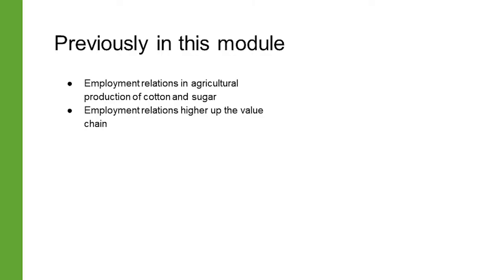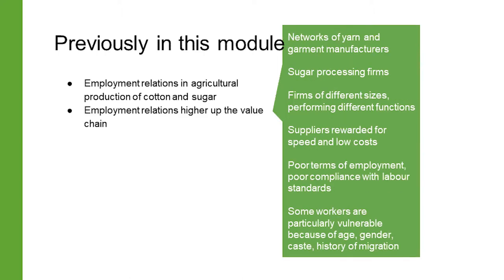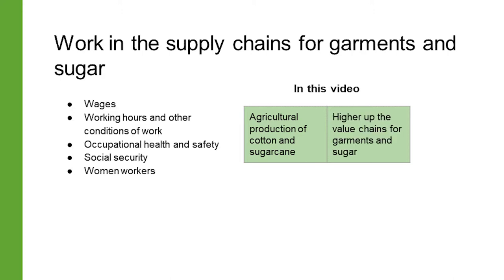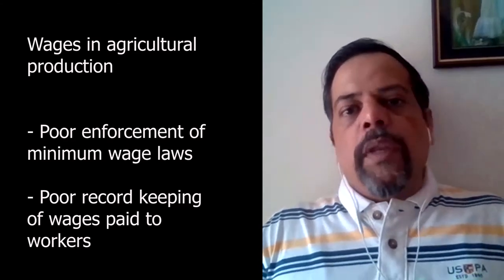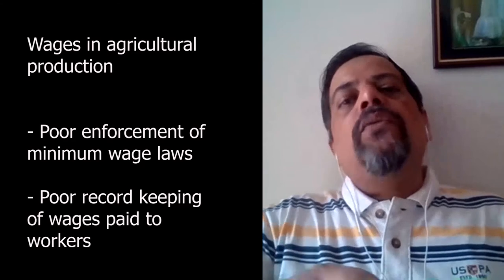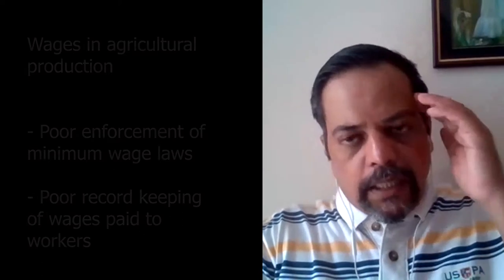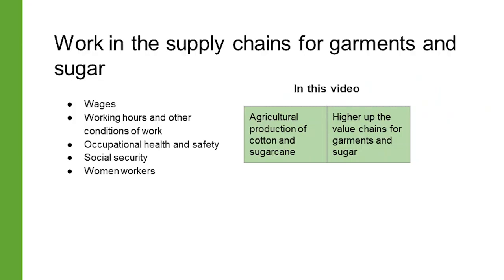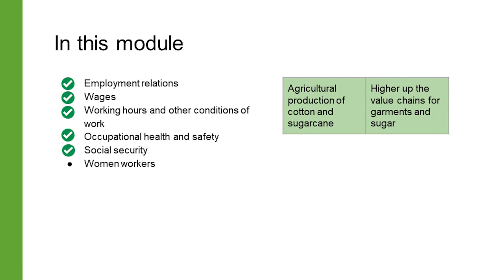Work in the Supply Chains for Sugar and Garments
Having learnt about the overall structures and types of employment relationships in the supply chains for sugar and garments, learners we will in this video, take a deeper look at some specific aspects of work.

You will learn about wages, working hours and other conditions of work, occupational safety and health, social security, and some issues faced specifically by women workers. With this, learners will be able to start gauging challenges for decent work in different supply chains.

This is the second lecture from the module on Challenges for Decent Work in Sugar and Garments.